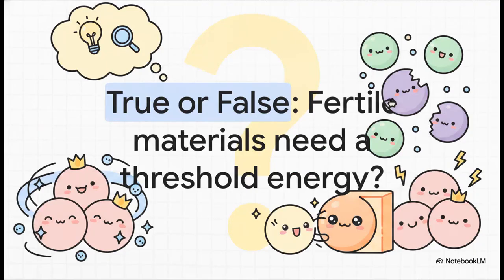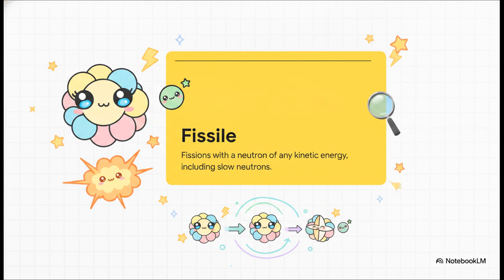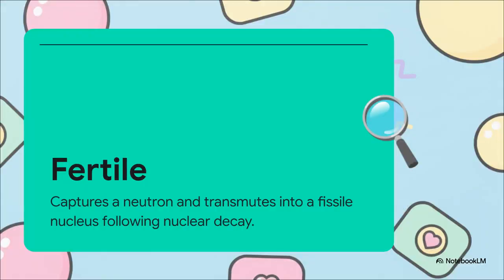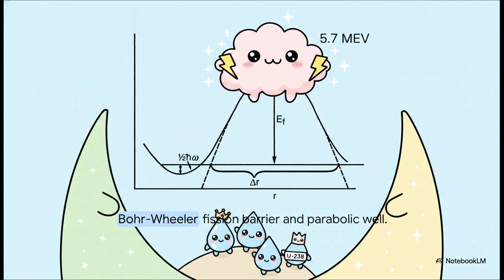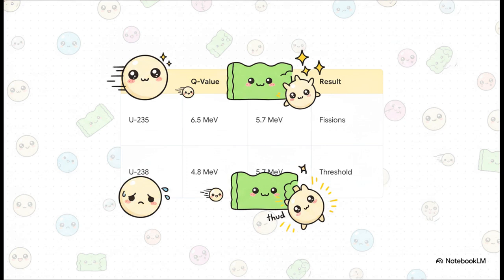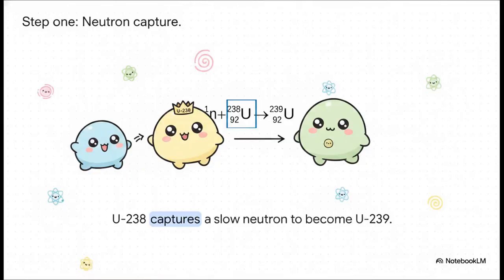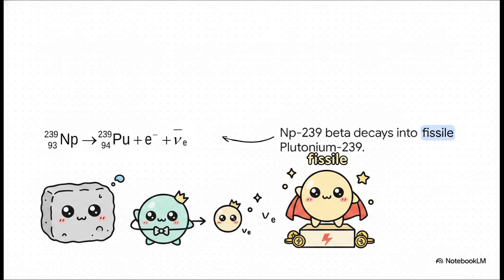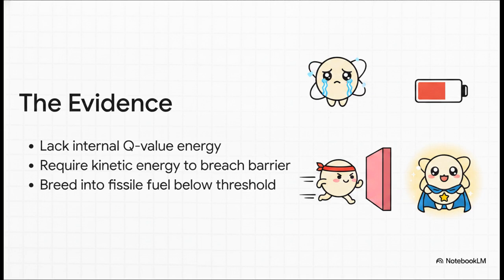Nuclear Threshold Mystery/IGNOU/MPH26/UNIT2/SAQ1